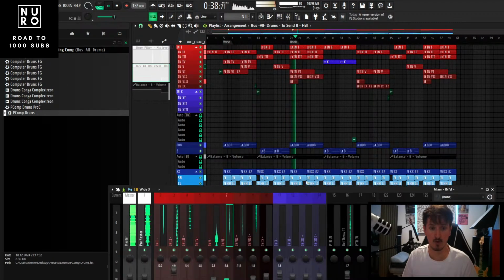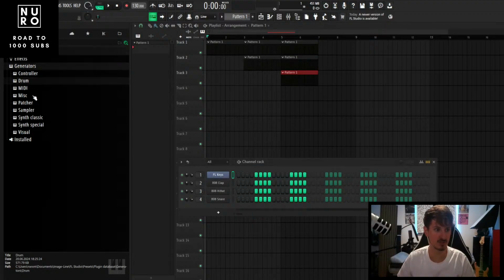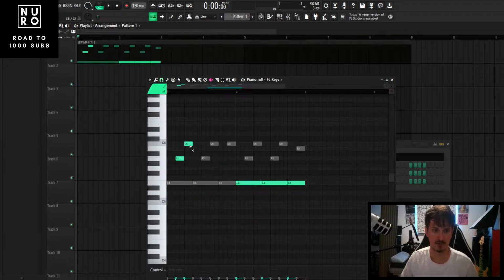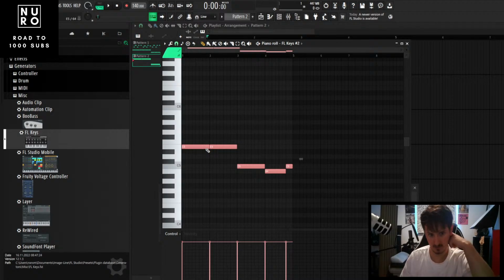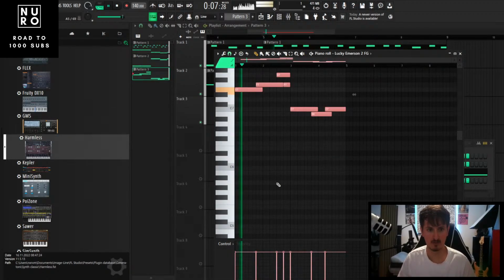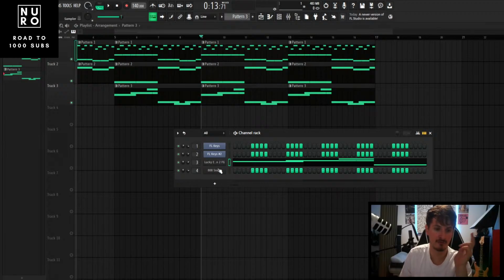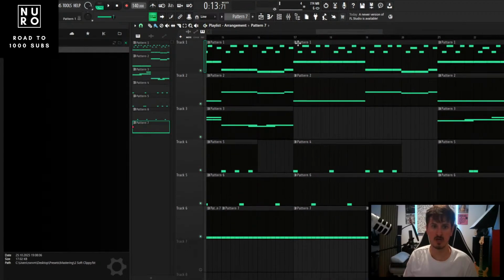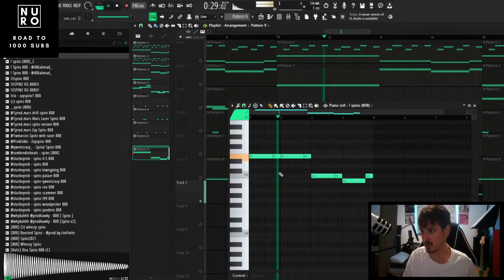Beginners Guide to FL Studio - Basics Nr 1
Let's make some Bangers